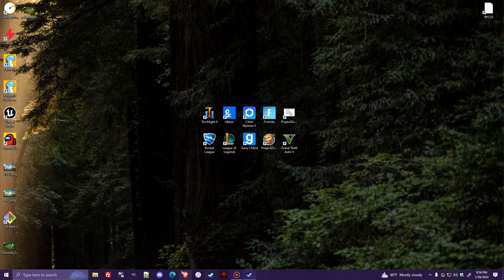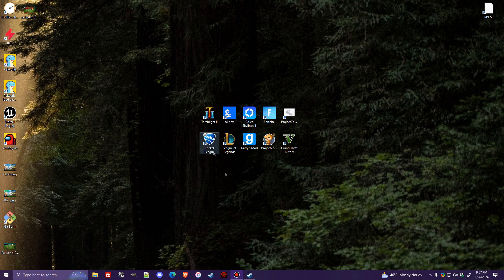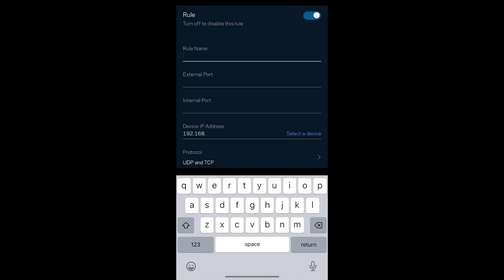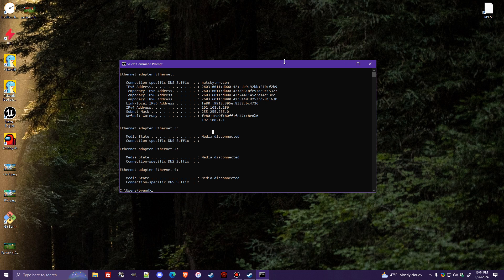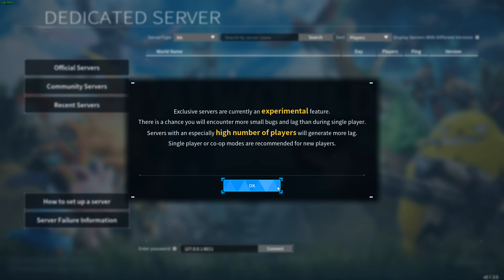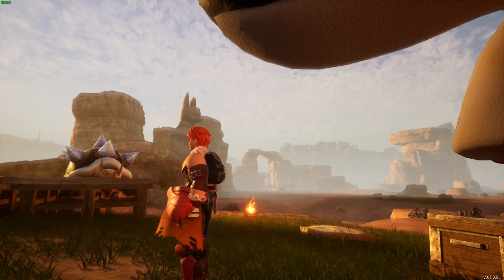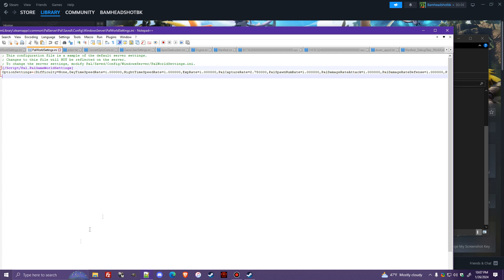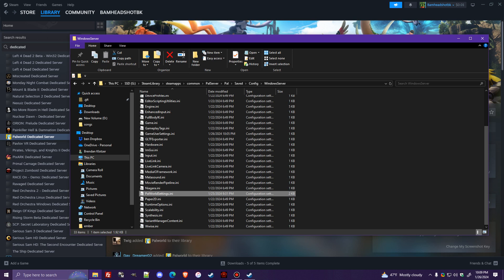How to setup and configure your own Palworld Dedicated Server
Hope this helps you all out! Enjoy.